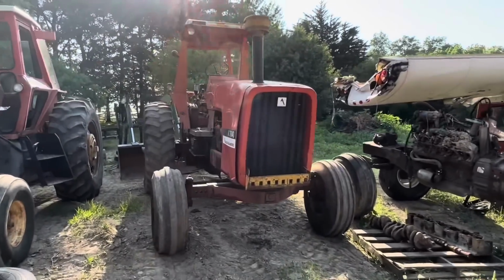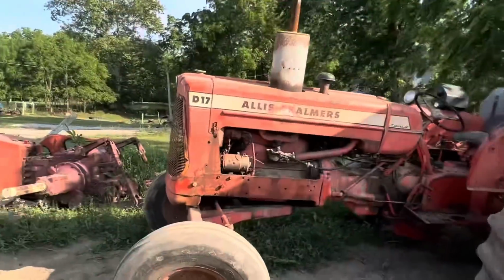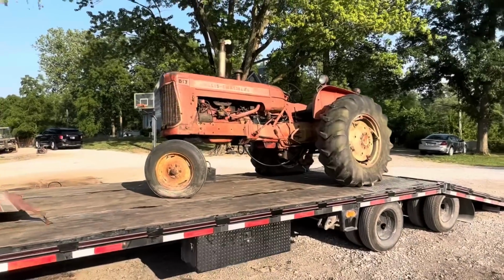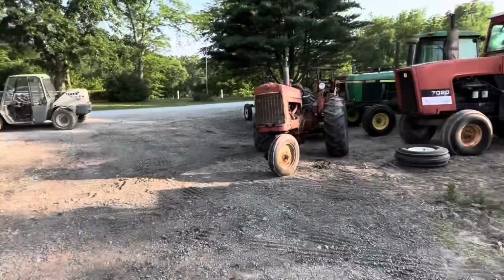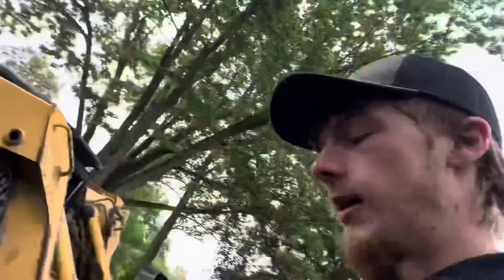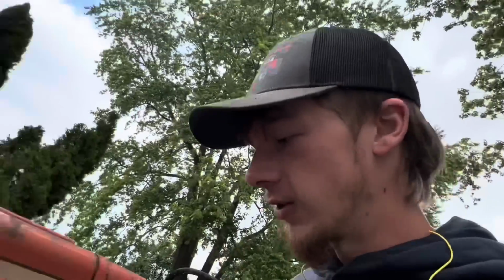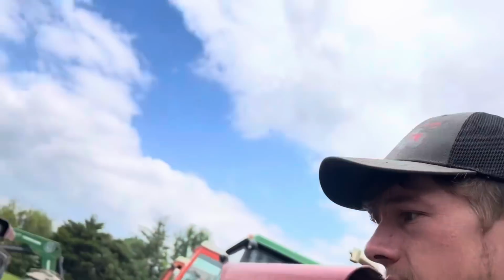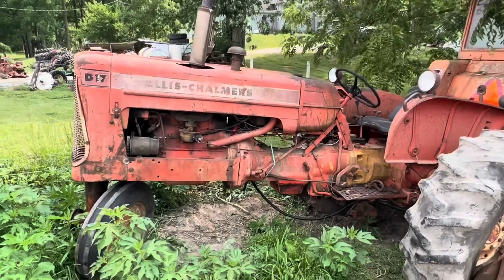Turning 2 Allis Chalmers D17 Series IV into 1 Good One…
Hope you all enjoyed todays video. Make sure to tag along to the channel if you are enjoying the content. If you’re interested in this series iv make sure to look it up on AuctionTime for more pictures and info.

Need parts for your tractor or are interested in clothing? Feel free to checkout my eBay store where I have thousands of parts listed and new listings going up daily!